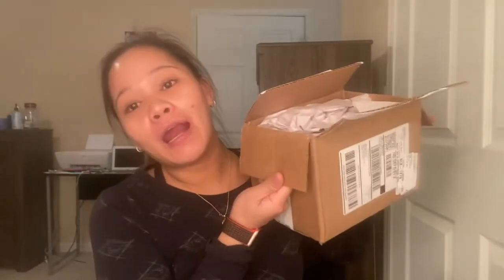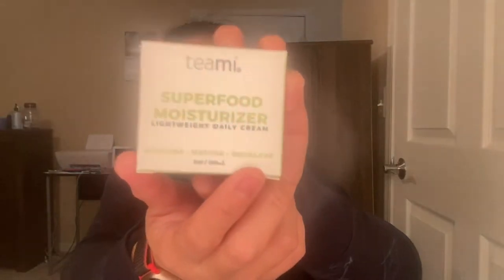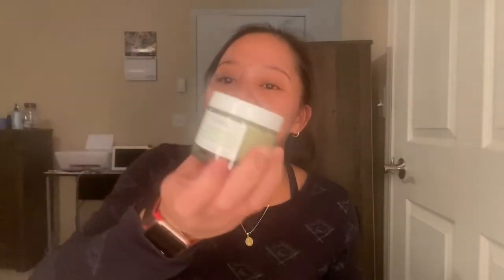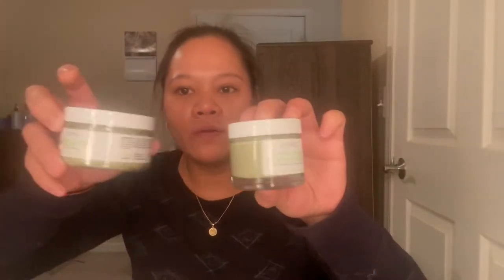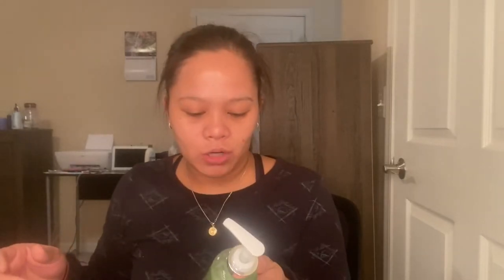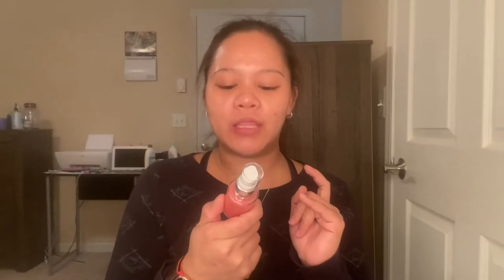1st TeaMi Blend Box ( Skincare Unboxing ) It’sPinayRoxy31 Vlog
My first order from teamiblend.com. Trying there skincare for the first and have a skincare routine using these products.

Hope you like it. I order these products with my own money.